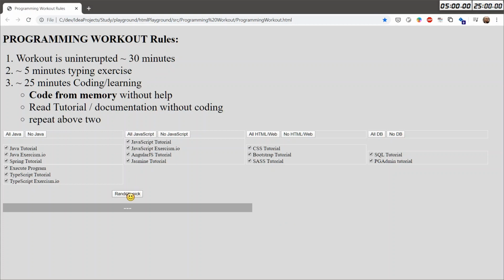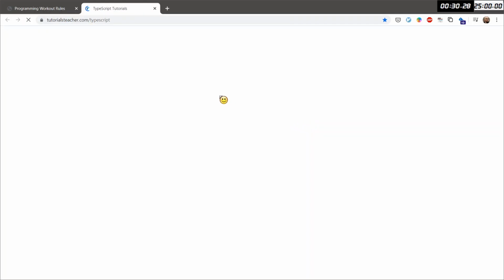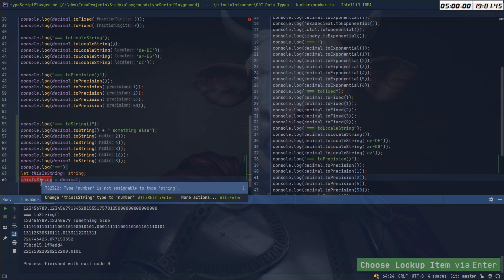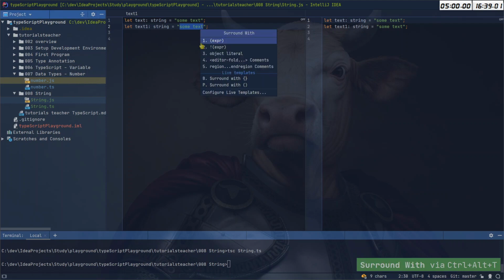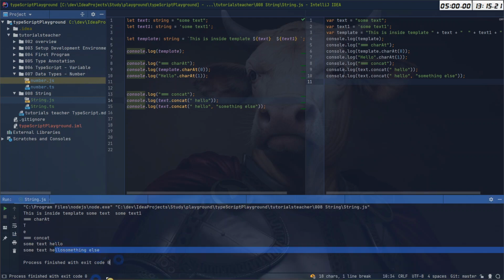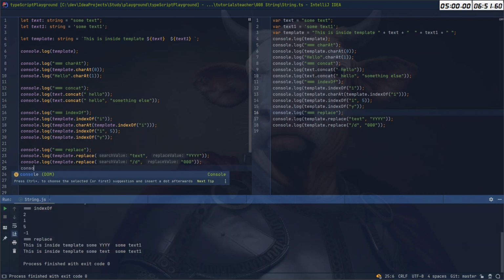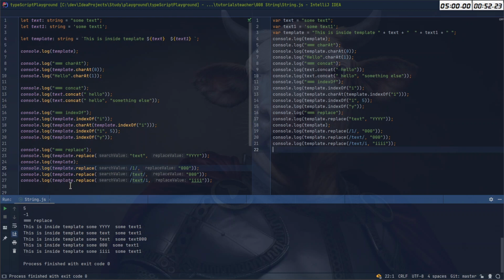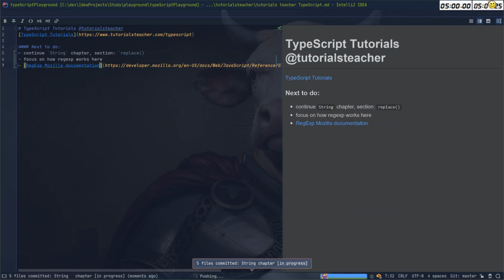Programming Workout #198 TYPESCRIPT